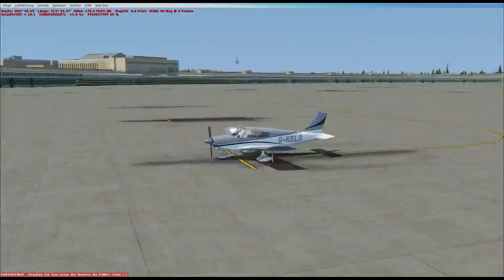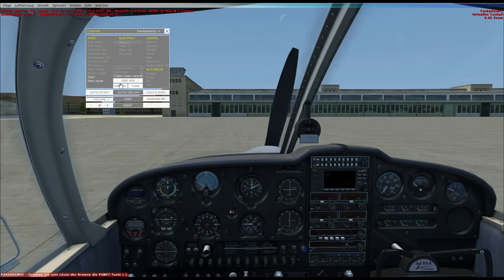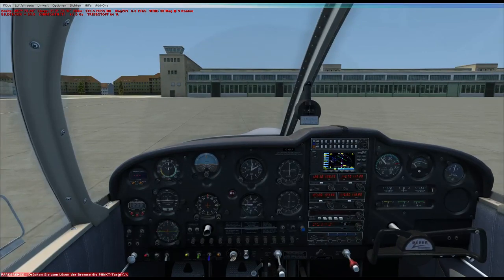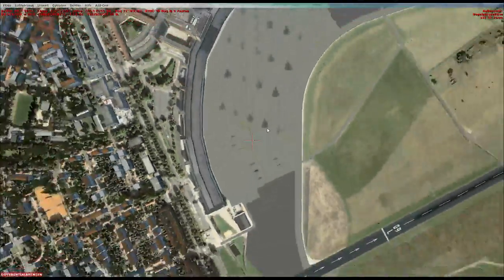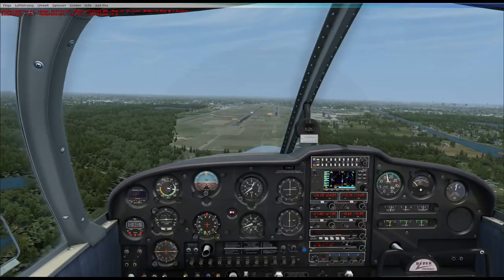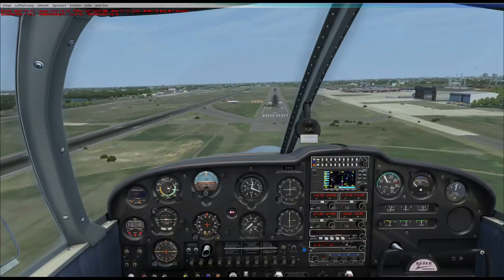Let's Fly! Livestream ORBX openLC Europe Showcase - Berlin